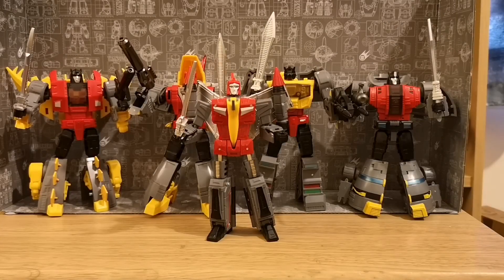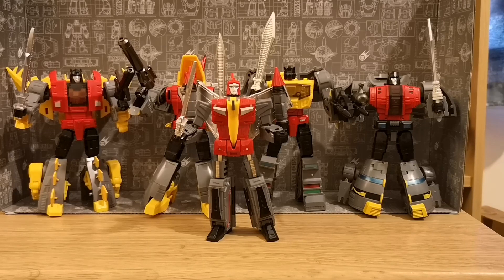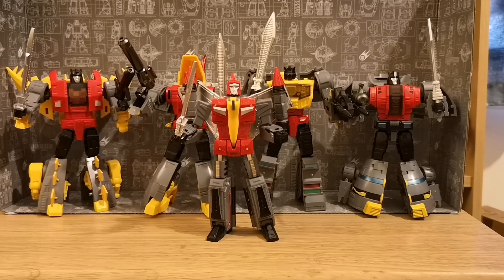Mech fan toys toon colours Dinobot week.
Hey all doing a week long special looking at the mech fan toys dinobots in their toon colours!